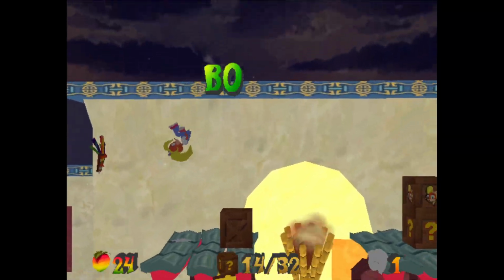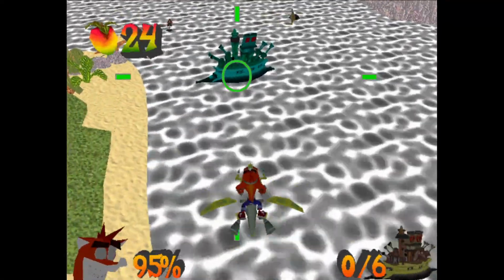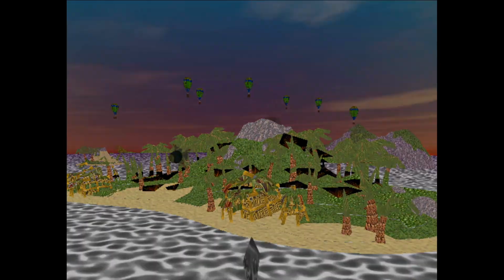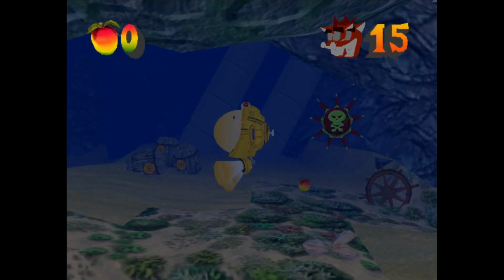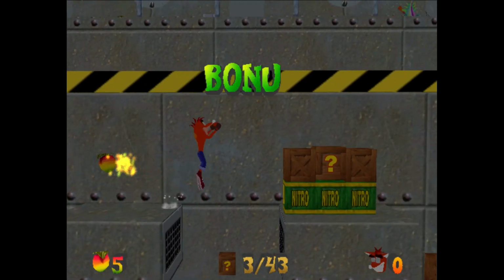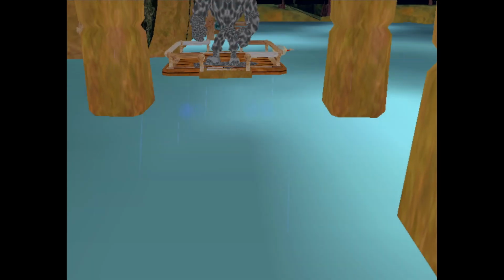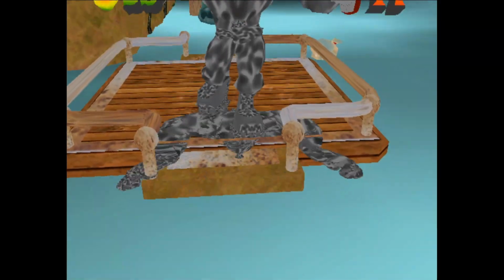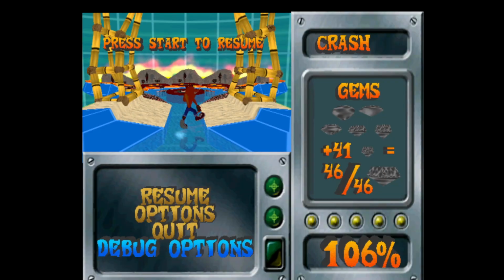Crash Bandicoot The Wrath Of Cortex PROTOTYPE - Part 2: HOW ARE THE LEVELS GETTING WORSE?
Crash Bandicoot The Wrath Of Cortex Prototype is incredibly cursed and I love it! We need more of this, please!

Daniel Pace (dcp1992)
Sarah Essex
TARDIS Type40
WrathChild1995
Luke Seymour
Melvin Winthagen
Kyjbuzz
TheLuminentGamer
Jaiette
Sevfora